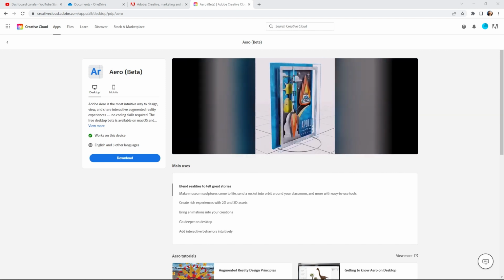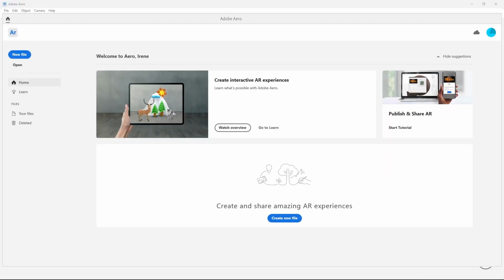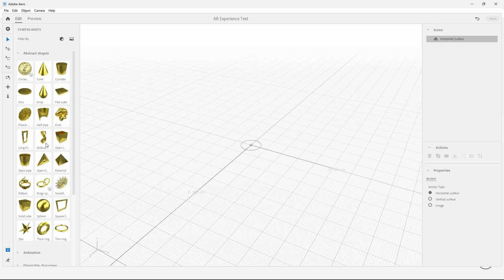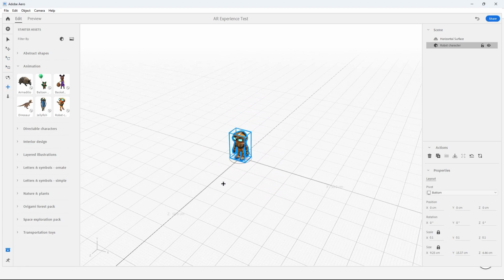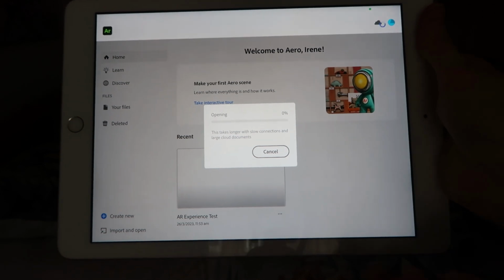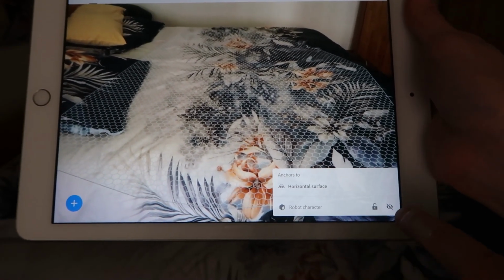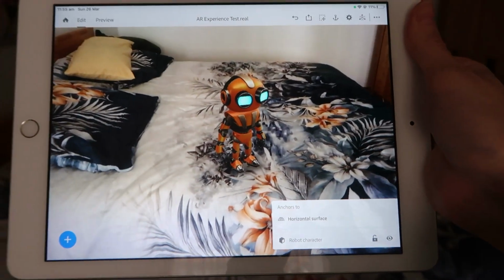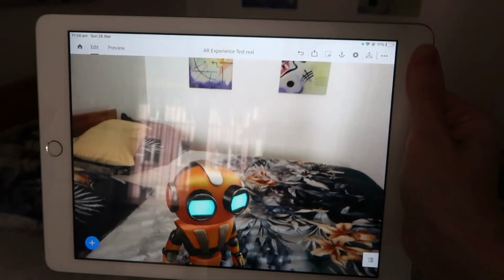Adobe Aero - Create Augmented Reality experiences in 10 minutes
If you want a complete course on Adobe Aero you can purchase my course on Udemy